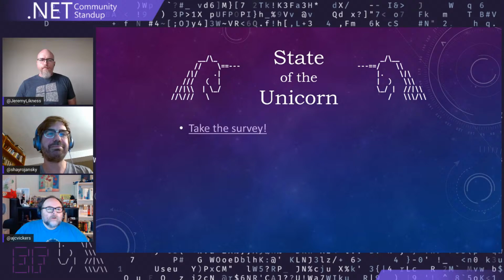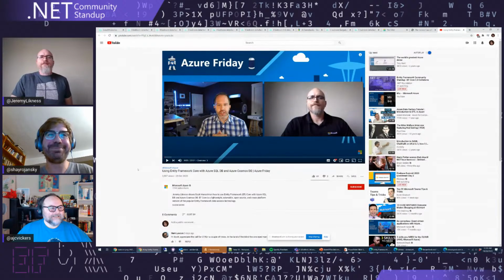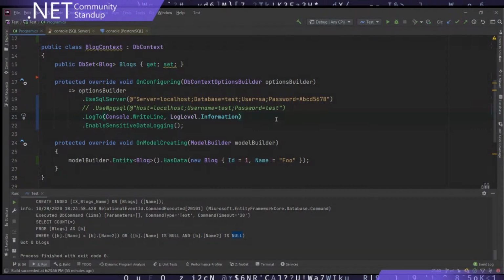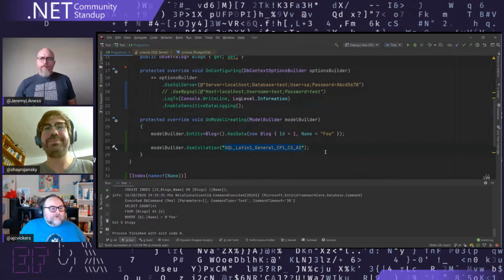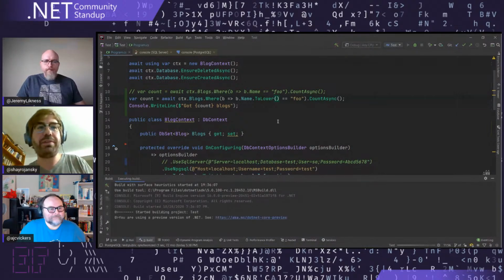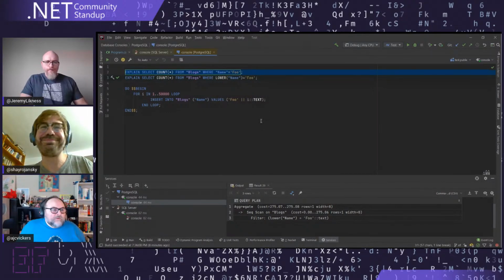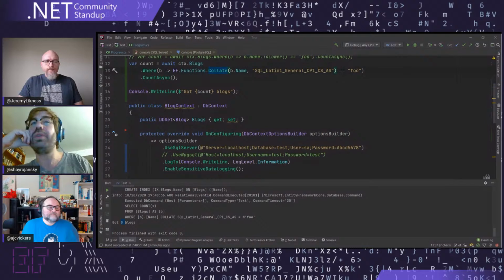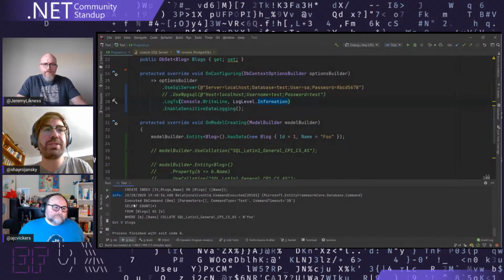Entity Framework Community Standup - EF Core 5.0 Collations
In this community standup, we'll be showing new features around case sensitivity and collations in 5.0. We'll also provide a glimpse into how these features were designed, and what considerations and constraints guide the EF team - performance, cross-database support, usability and more. Come see how we design EF features under the hood!

Featuring: Arthur Vickers @ajcvickers, Shay Rojansky @shayrojansky